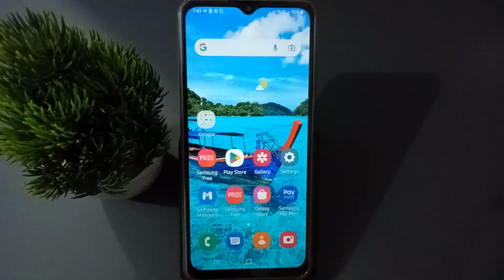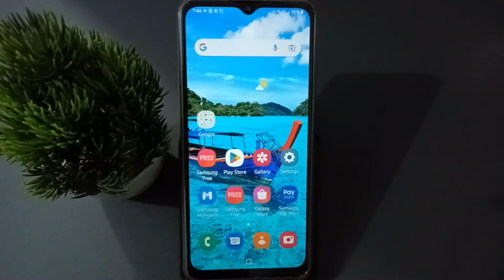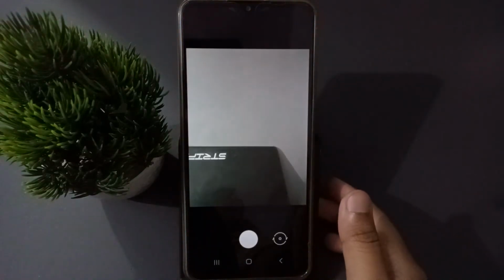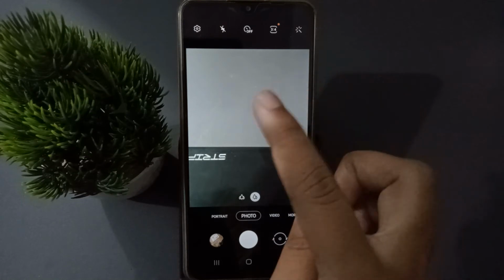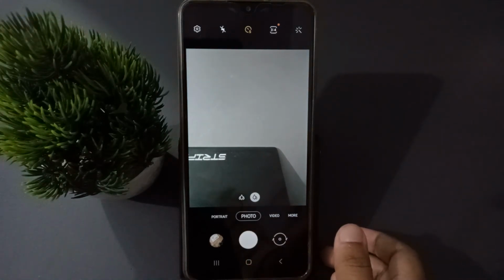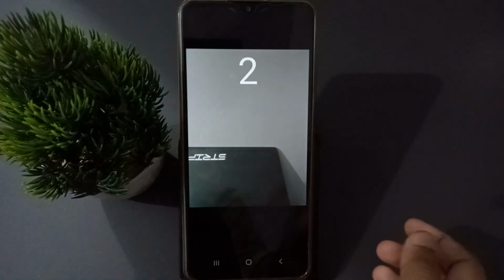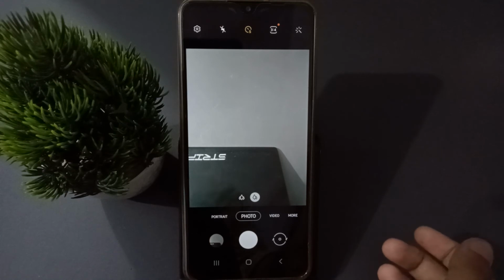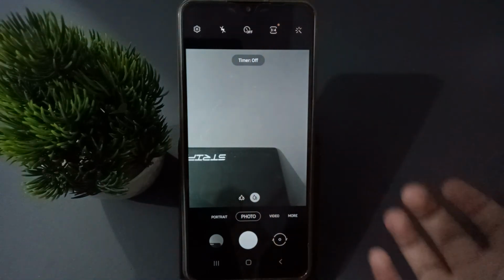samsung m12 set camera timer